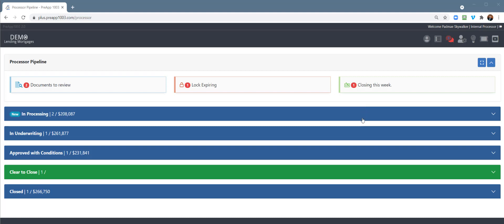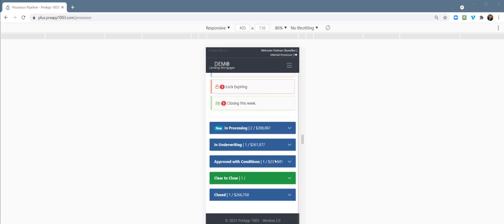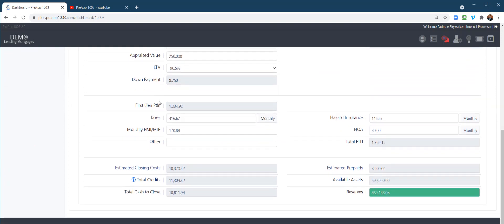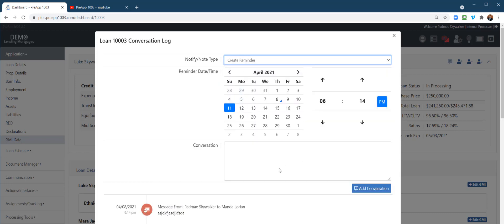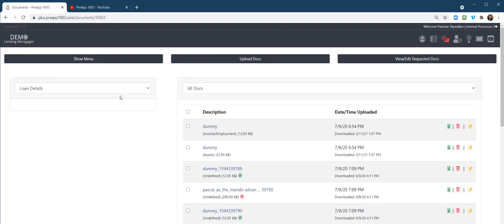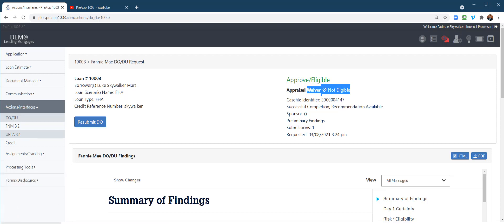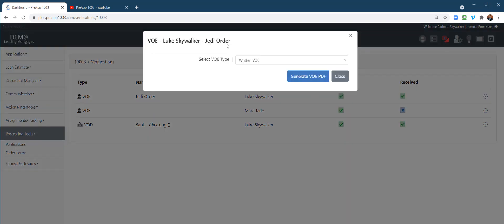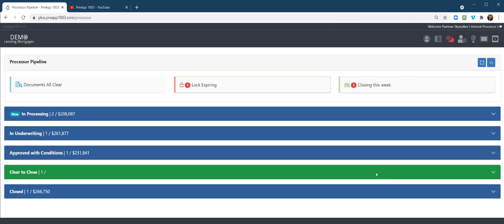Broker Plus: Processing Pipeline Overview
Brief overview of processing pipeline and processing tools within Broker Plus loan origination system.  Broker Plus is an all in one Point of Sale, Broker LOS, and CRM platform.  Browser base and mobile friendly.